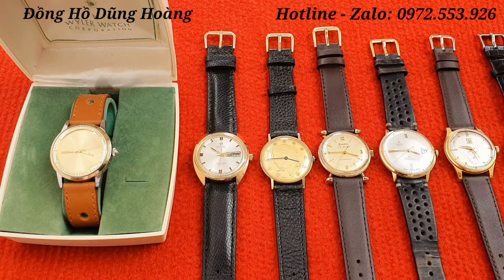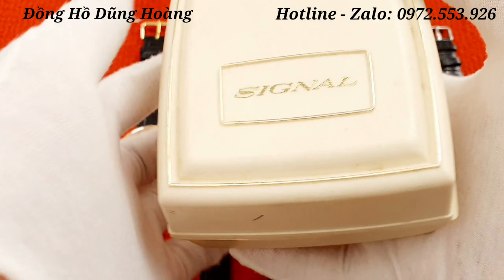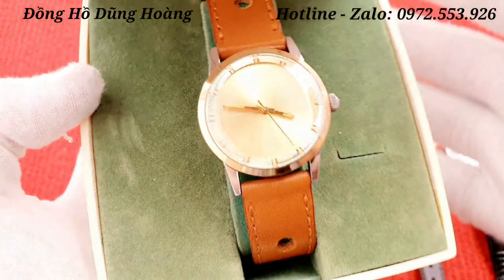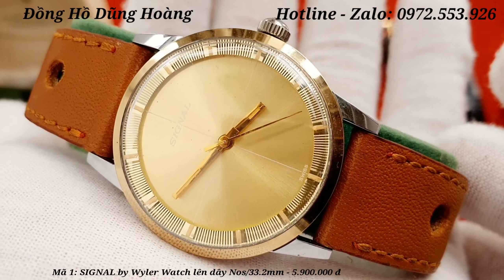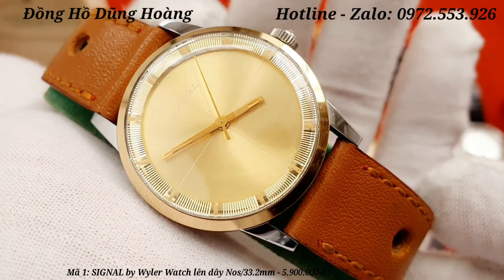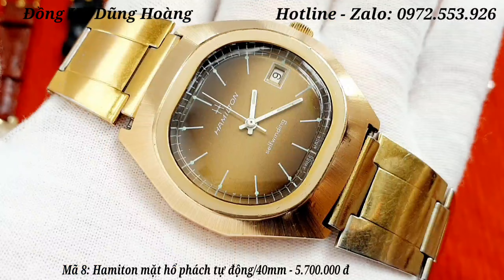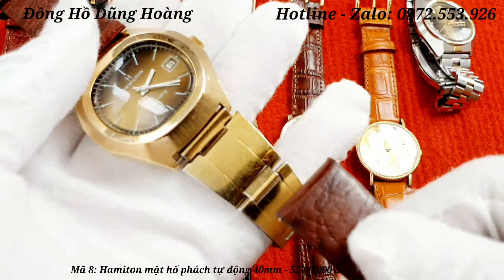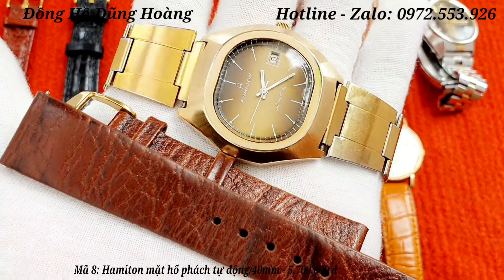[1/4/2021] Lô 8 chiếc đồng hồ thụy sỹ - tuyển chọn - Độc đáo π Cổ điển - Sưu tầm ngay & 0972.553.926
— Đồng hồ Cổ Dũng Hoàng - rất hân hạnh được tư vấn và giao lưu với tất cả các nhà sưu tầm đồng hồ cổ chính hãng Thụy sỹ trong và ngoài nước.
— Cách mua:
B1: Chốt mã số và gọi điện thoại đến số: 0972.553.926.
B2: Chuyển khoản ( Ck 100% ưu tiên sẽ được Free ship )
B3: Nhắn tin Họ và tên - Số điện thoại - Địa chỉ nhận.
B4: Chờ ship 3-5 ngày nhận hàng.

Tài Khoản:
Chủ TK: Nguyễn Văn Tiến
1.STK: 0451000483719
-Chi nhánh: Vietcombank Chi nhánh Thành Công Hà Nội.

—Zalo và Holine: 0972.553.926 ( Dũng Hoàng )

— Chuyên bán các loại đồng hồ cổ chính hãng:
+ Đồng hồ cổ Thụy sỹ OMEGA
+ Đồng hồ cổ Thụy sỹ LONGINE
+ Đồng hồ cổ Thụy sỹ BULOVA
+ Đồng hồ cổ Thụy sỹ HAMILTON
+ Đồng hồ cổ Thụy sỹ ZENITH
+ Đồng hồ cổ Thụy sỹ TISSOT
+ Đồng hồ cổ Thụy sỹ ROLEX
+ Đồng hồ cổ Thụy sỹ PATEK PHILIPPE
+ Đồng hồ cổ Thụy sỹ BUCHERER